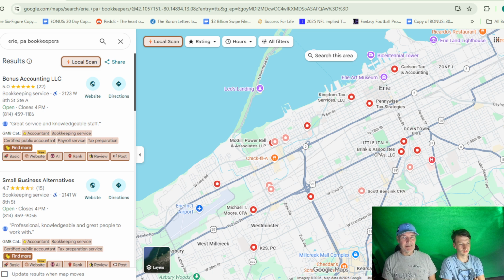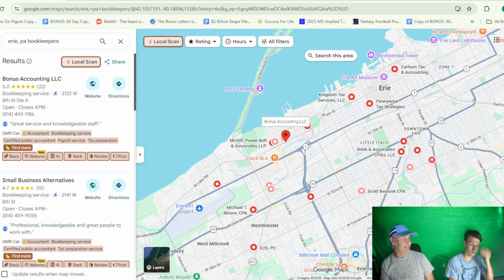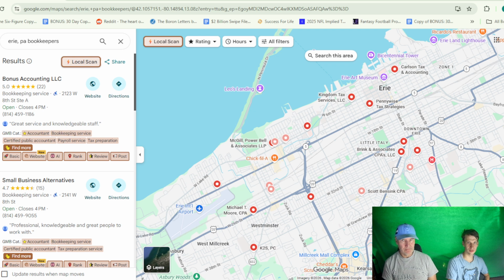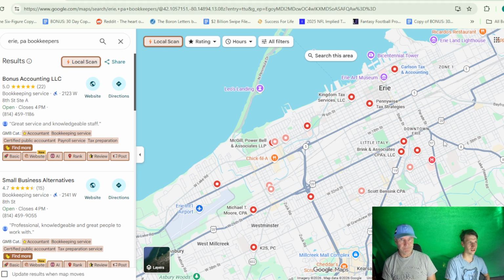How to Turn Your FAQs Into Content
This is Day 70/100 and we will be talking about FAQs